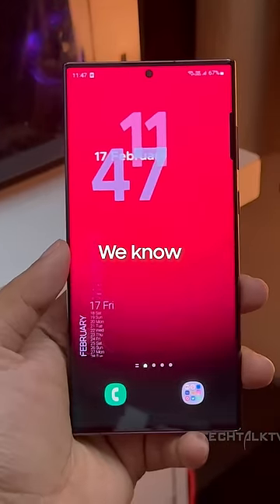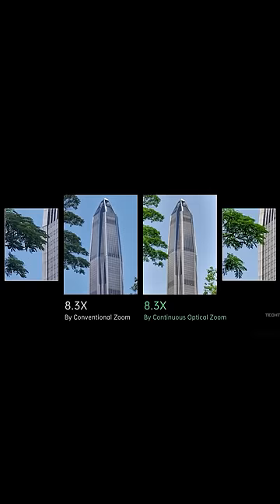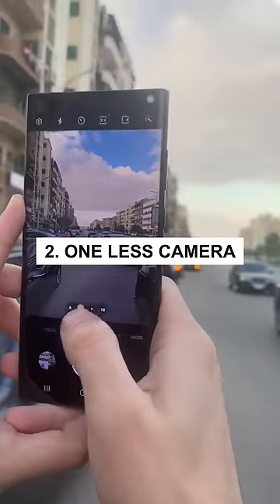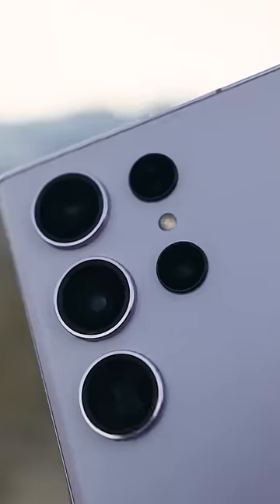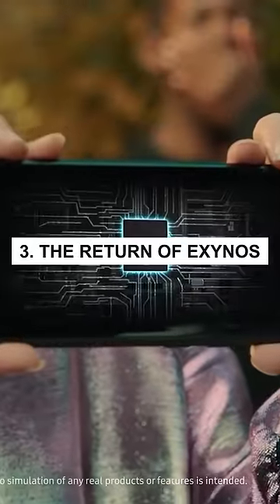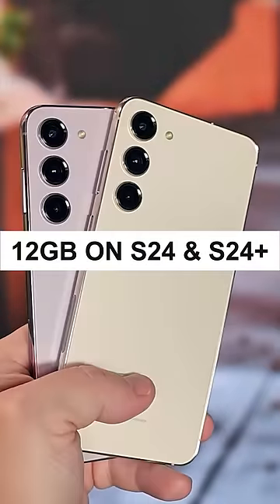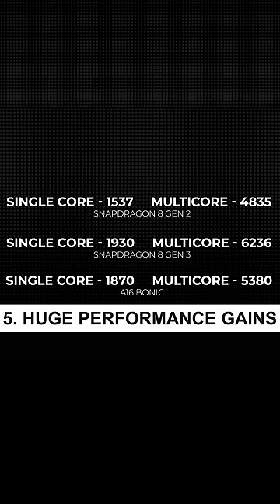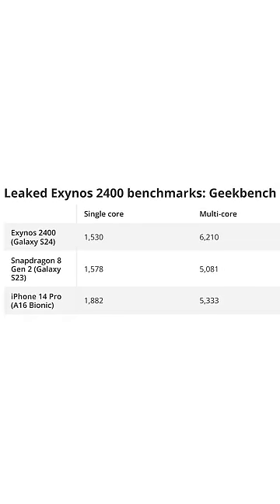Samsung Galaxy S24 Ultra RUMORS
Samsung Galaxy S24 Ultra rumors suggest interesting changes. Here are 5 things we know about the Galaxy S24 Ultra so far